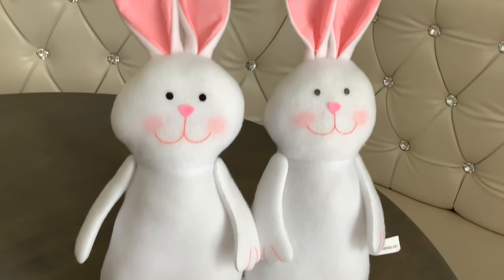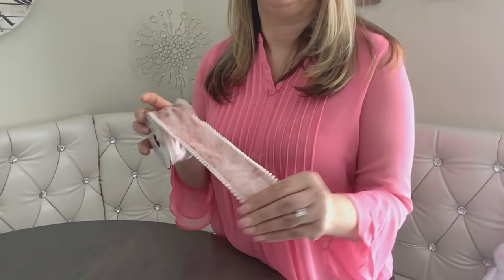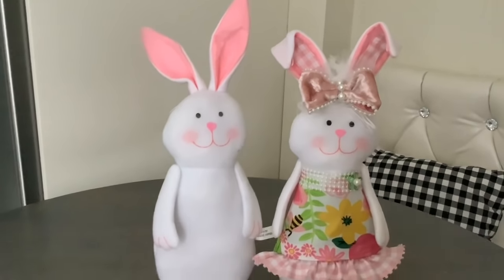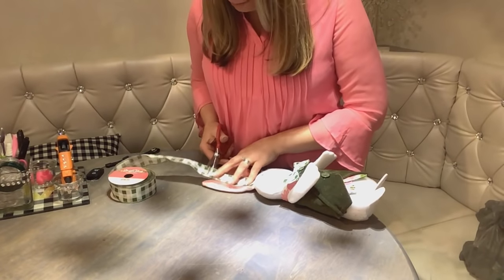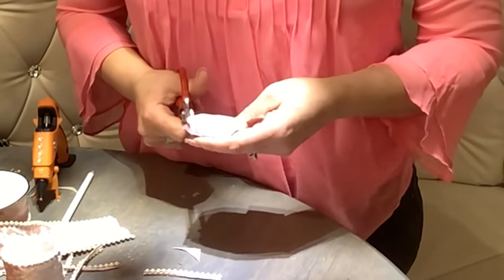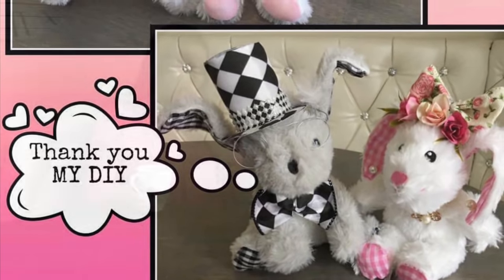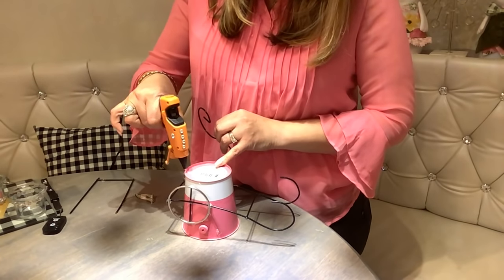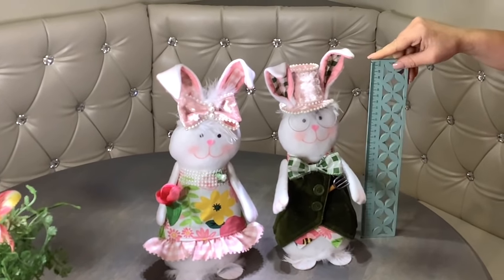DOLLAR TREE BUNNY DIY | $1 BUNNY | Easter & Spring Centerpiece | Garden Cart DIY | SO CUTE!!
$1 Dollar Tree bunny makeover!!  You won't believe these are $1 bunnies when I am done with them!  Also, create a unique Easter and Spring centerpiece using Dollar Tree items, garden cart DIY with Dollar Tree florals, creating a high end looking spring arrangement!

❤️ ~ Kathy